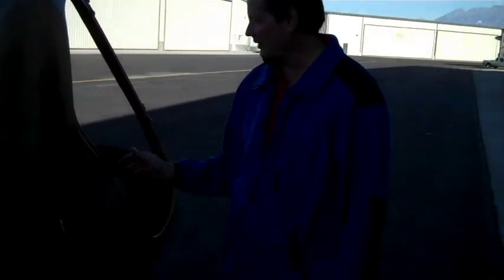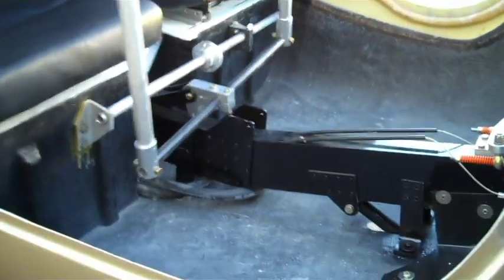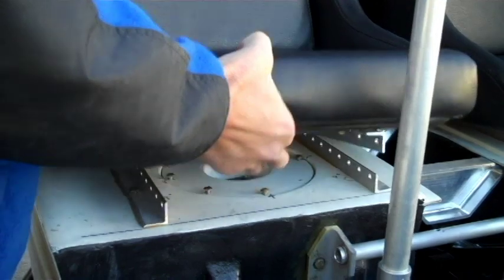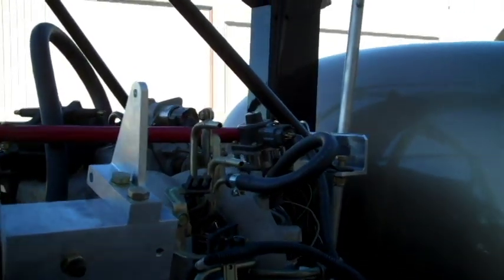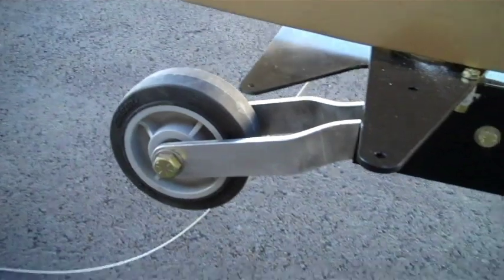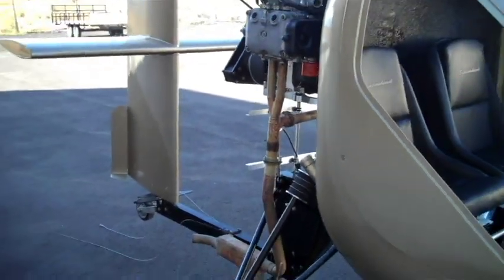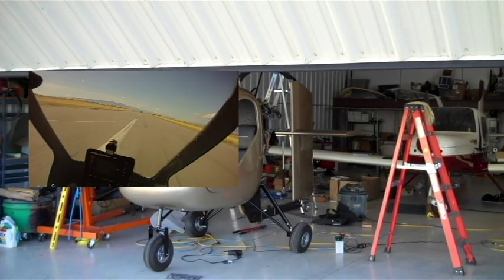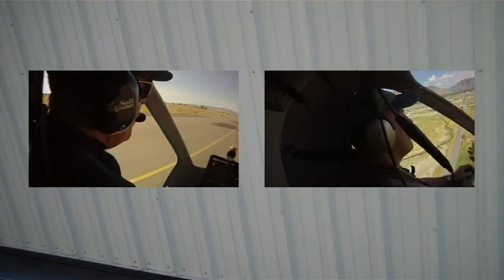SparrowHawk Gyro Build Progress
Just wanted to show where we are at with our SparrowHawk Gyroplane Build Project. Mike has finally been able to put a little time into putting this thing together the last couple weeks. He has been making good progress.